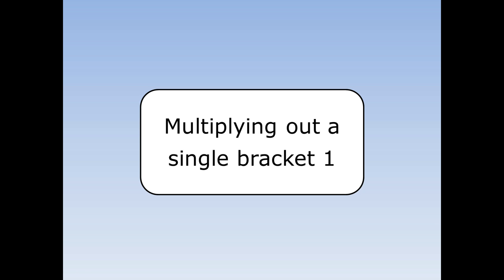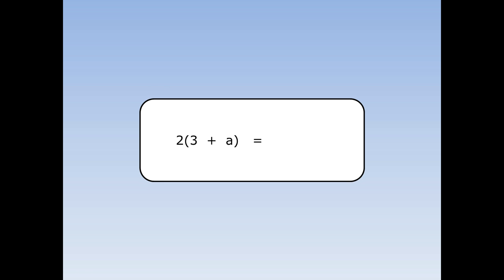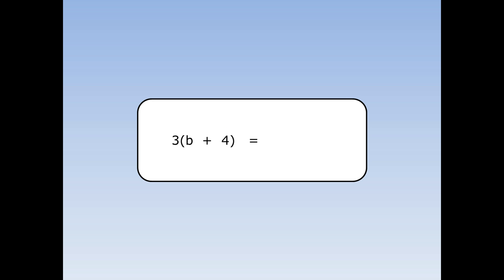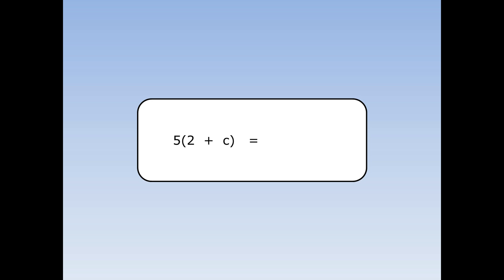Multiplying out a single bracket 1